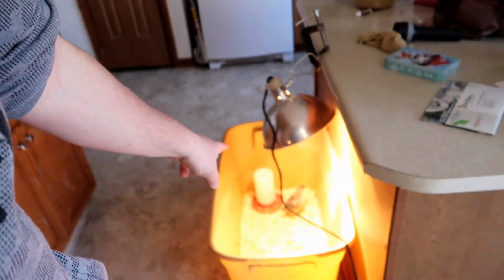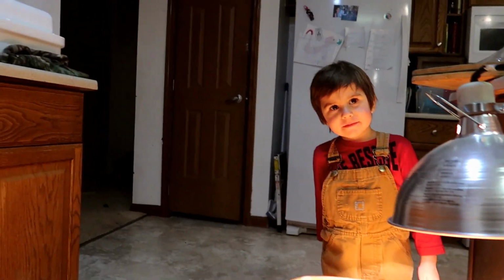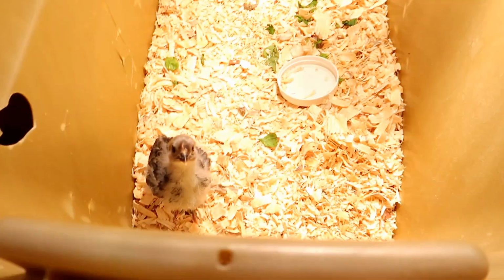Our 5 Tips For Hatching Eggs (in a incubator)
Jeremiah discusses our top 5 tips for incubating eggs and shares some of what we have learned through trial and error in the hatching process.

Here is the link to the Miller Incubator we use
Our camera and equipment

JOBY GorillaPod 1k

Canon PowerShot G7 X Mark II Digital Camera

snail mail: Arrow Ridge
                    Centerview, MO 64019